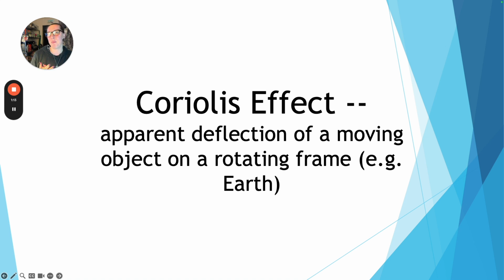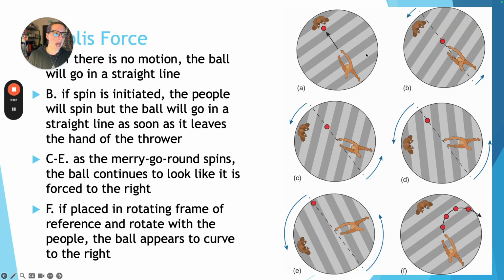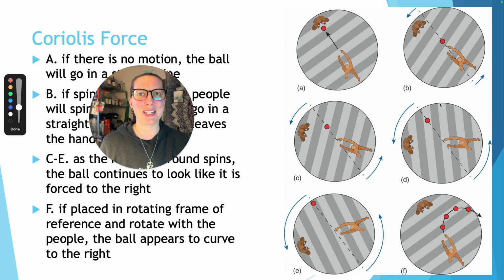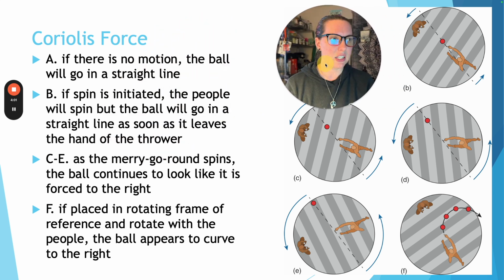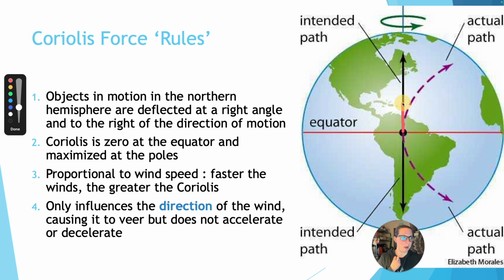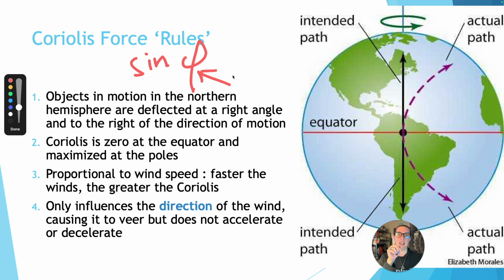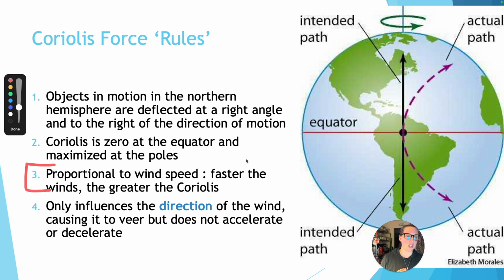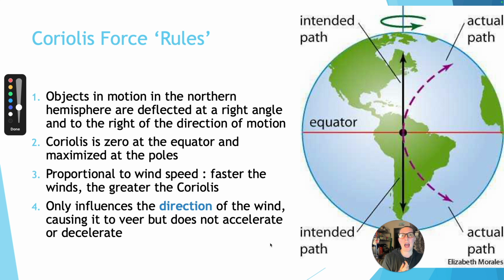The Coriolis Force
An attempt at explaining the Coriolis Force for my oceanography and meteorology classes.